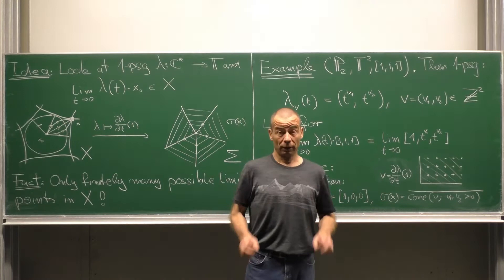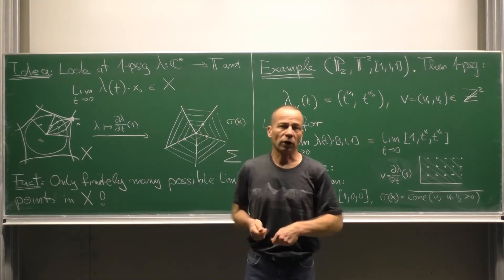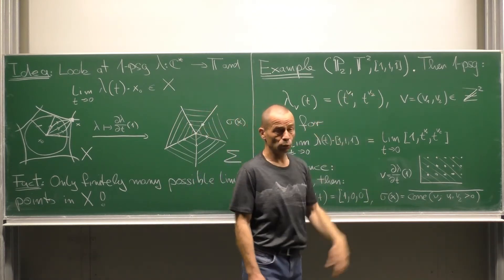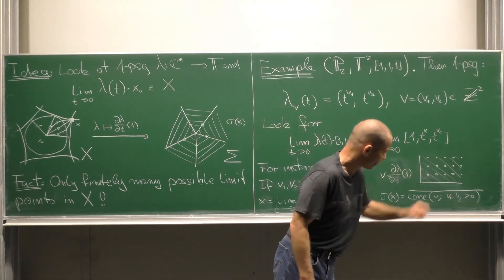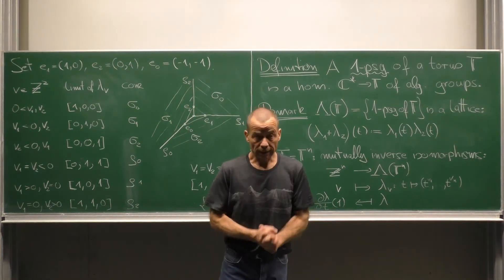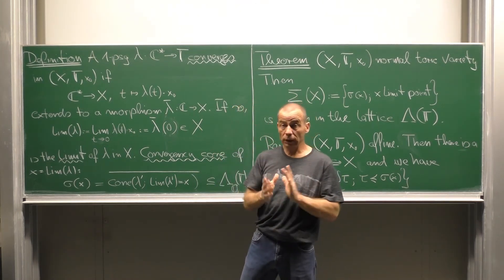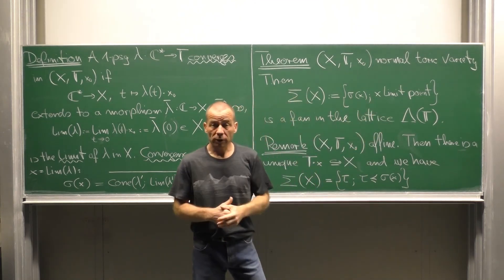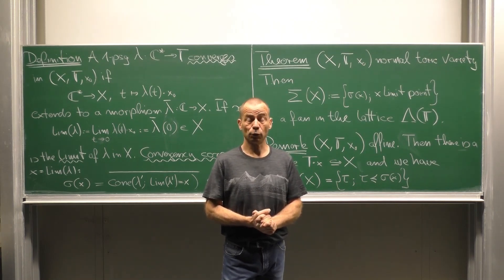From toric varieties to lattice fans